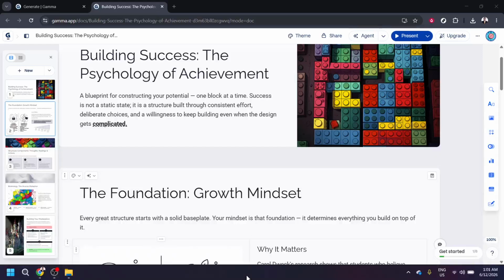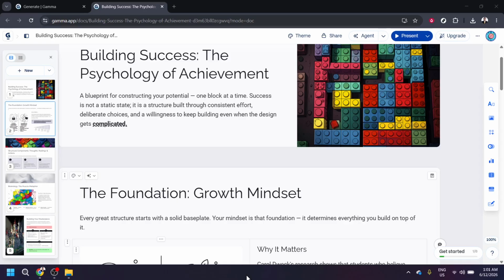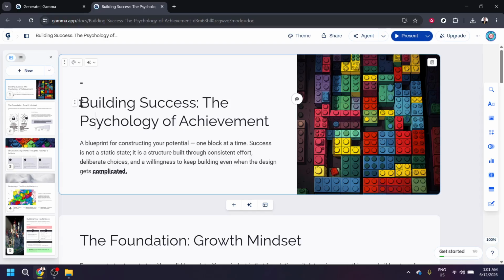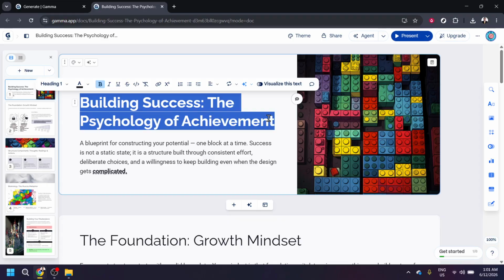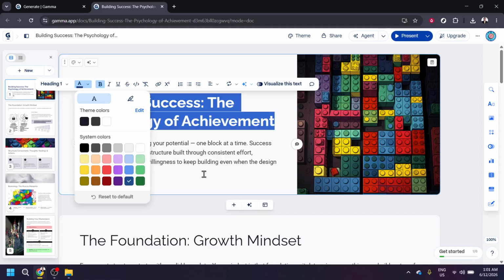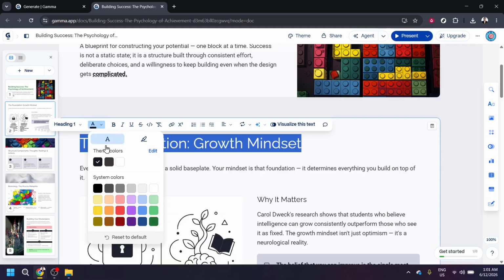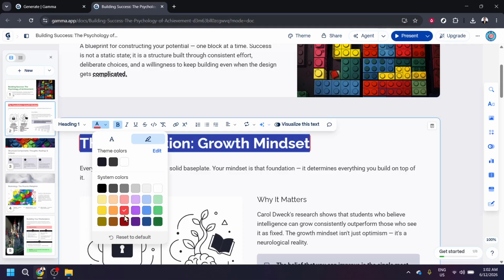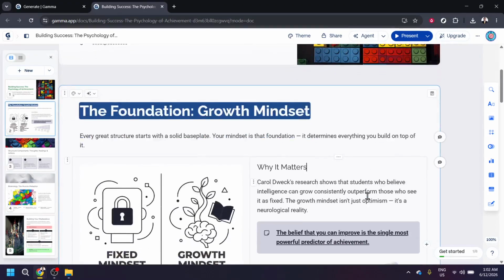How to Change Font Color in Gamma AI (Full Guide 2026)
In this video, we discuss how to change font color in Gamma AI to make your slides more engaging and professional. We cover selecting text, using the text color icon, and picking from system or custom colors. You'll learn to apply default colors like Maroon or Midnight Blue, and even pull colors from images for a cohesive look. This simple technique transforms dull black text into vibrant, attention-grabbing headlines and body text.

00:00 Introduction to Changing Text Color
00:24 Selecting Text for Customization
01:00 Locating the Text Color Toolbar
01:14 Applying Default Colors Like Maroon and Blue
01:40 Using Custom Colors and the Eyedropper
02:08 Changing Text to Midnight Blue
02:28 Recap of the Three Simple Steps